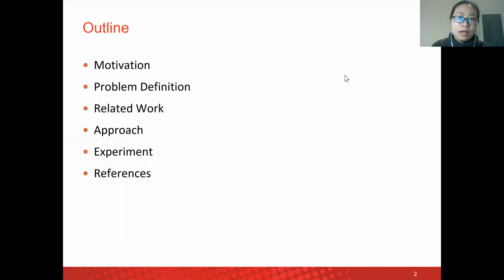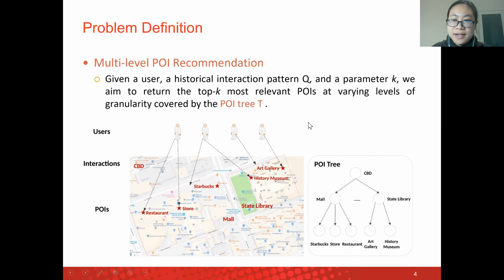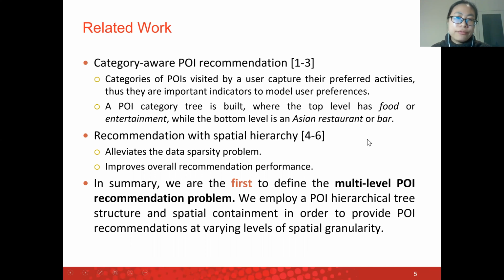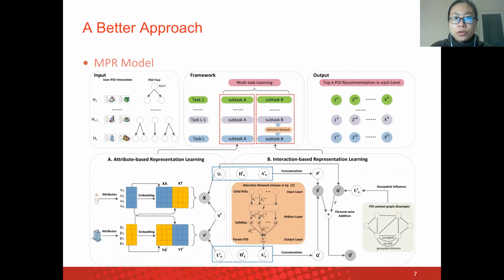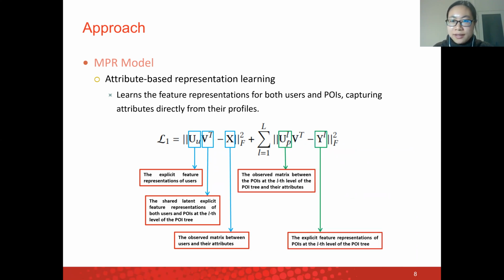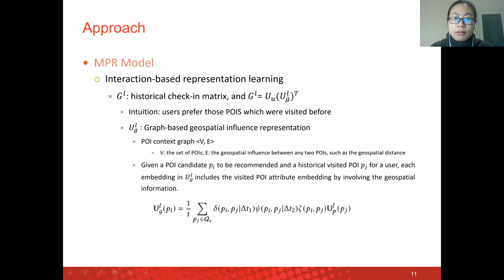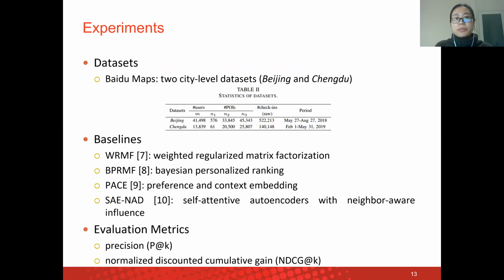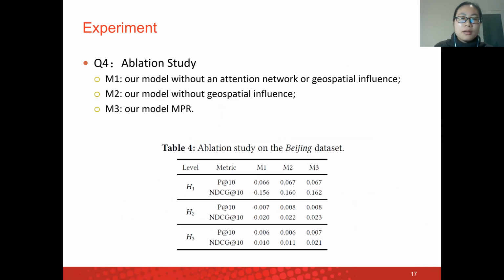[SIGIR'20] Spatial object recommendation with hints: When spatial granularity matters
Description: What does a user expect when using a personalized map service for spatial object recommendation? We observe that the following questions may matter to cater for users’ intention: (1) what does the system recommend for users at different stages of data exploration when they zoom in or zoom out the map application? (2) why does the system recommend a particular spatial object to the users? In this project, we focus on the POI recommender system in a multi-level manner by involving spatial granularity information. To this end, we expect that users can be recommended effective POIs when they have personal requirements on spatial granularity, or even they do not provide any specific intentions on where to go. Our model can completely explore the intrinsic spatial containment relationship between a POI point and a suburb then provide recommendations for varying spatial granularity. Moreover, users will be acknowledged about additional hints on why such a recommendation is generated.